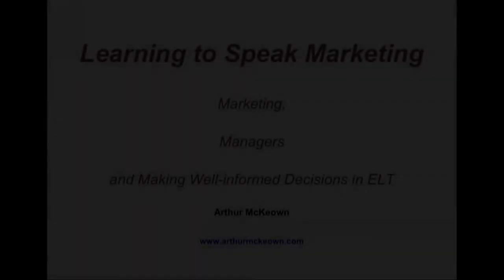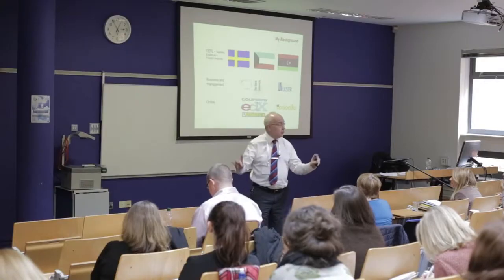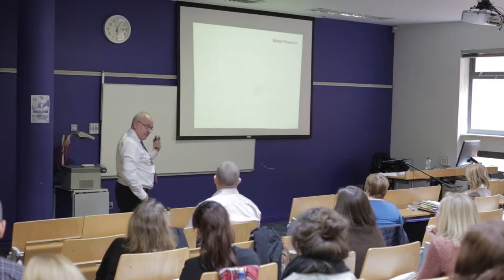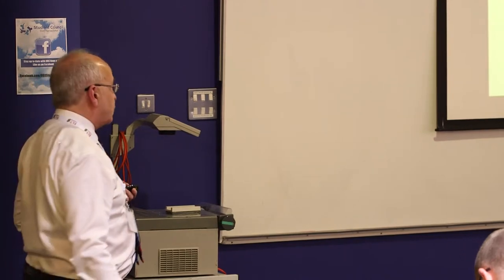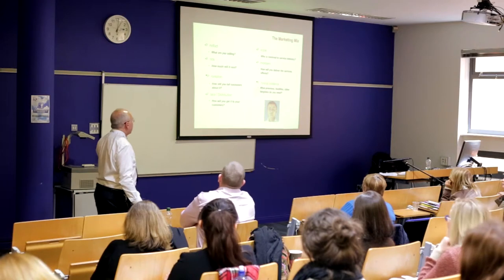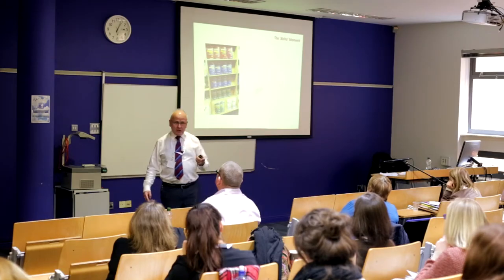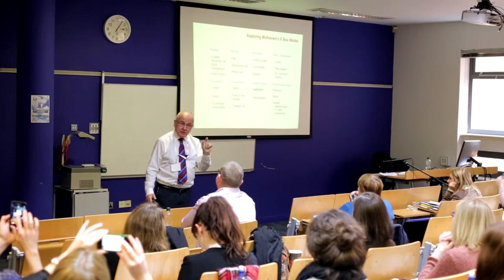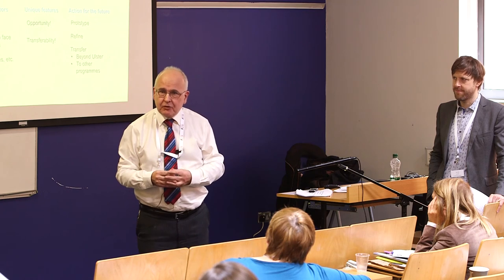Learning to Speak Marketing - An introductory lesson by Arthur McKeown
The courses we teach on and run have to be marketed and sold in order for them to happen. Managers from a teaching background tend to have little in the way of business knowledge and be mystified by, if not a little suspicious of this process. This session introduces some of the key concepts in modern marketing and several ways in which they are used to help managers make decisions about new products, new courses and new ways of responding to opportunities that have been spotted in the environment where they work.

Arthur is a management educator at the University of Ulster but with a background of more than fifteen years as a teacher, teacher trainer and manager in EFL. He has developed and implemented a wide range of training courses in business and management communication skills, working with major international companies and is coauthor of Professional English in Use MANAGEMENT, from Cambridge University Press.